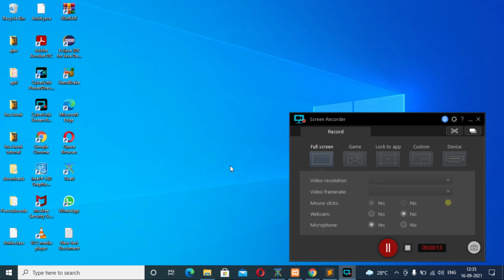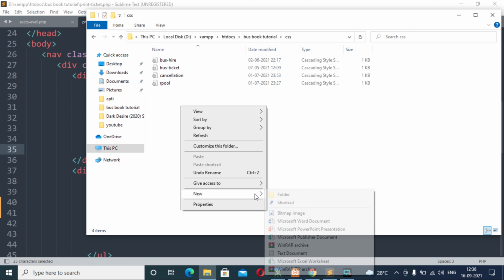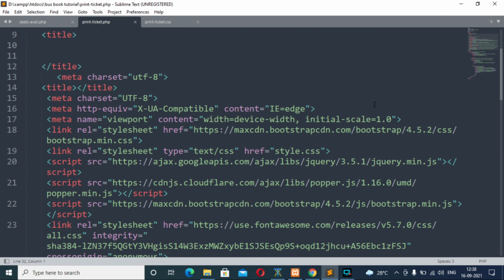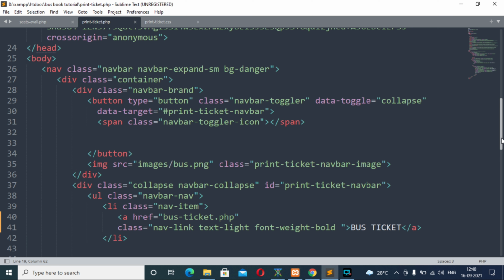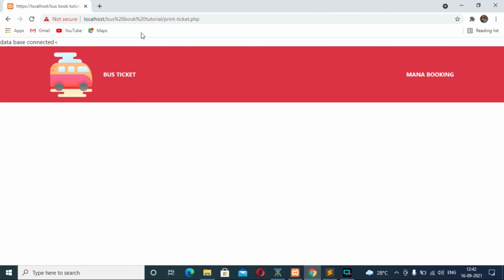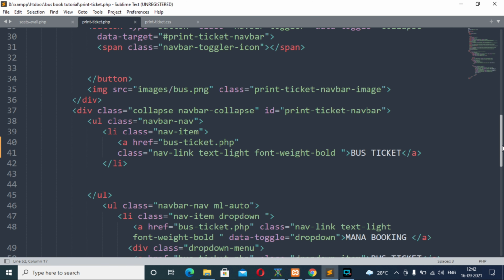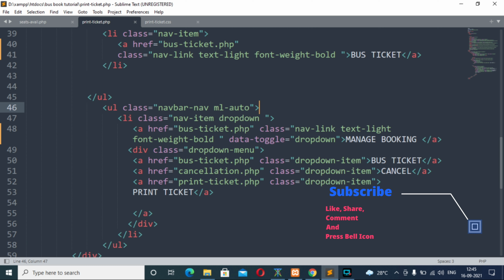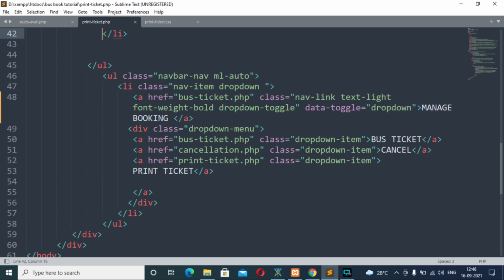69. Creating Fetch Tickets | Part - 2| PHP, MySQL (XAMPP Server) | Backend Online Bus Booking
In this video we are creating fetch ticket(Backend Part- 36) of Online Bus Booking.